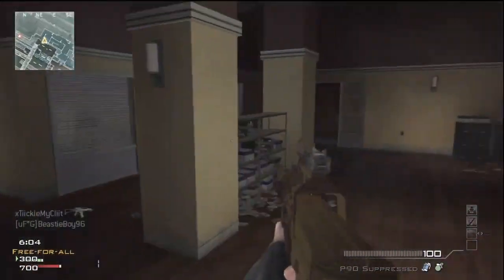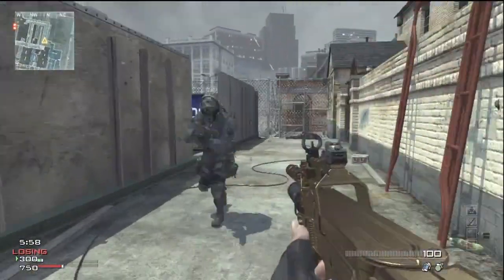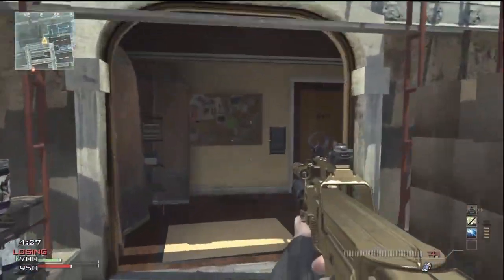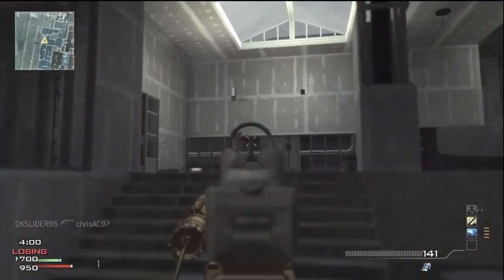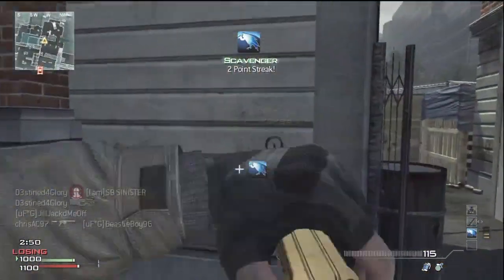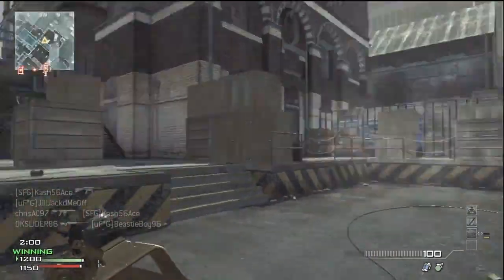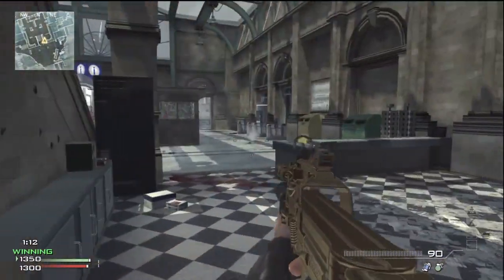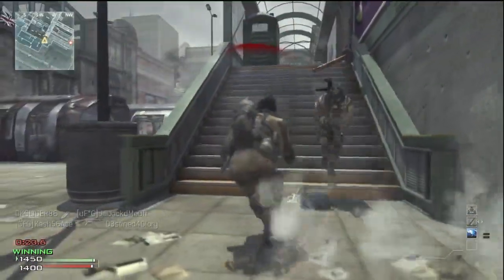MW3 Gold P90 Gameplay!!!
*Show more* for Important info :)